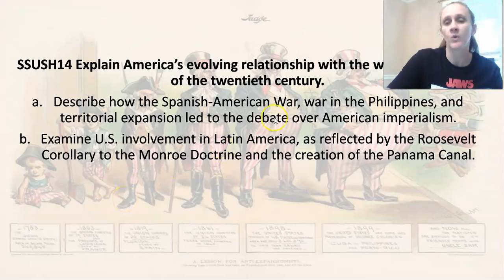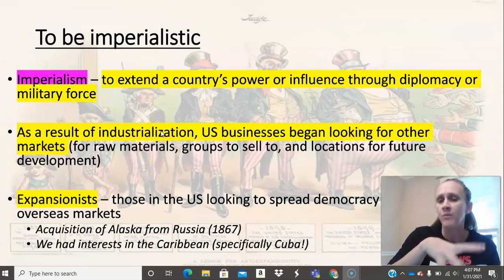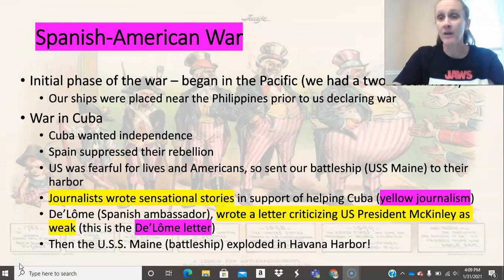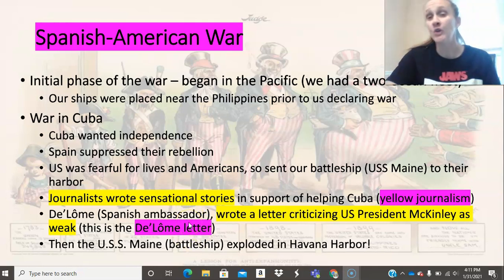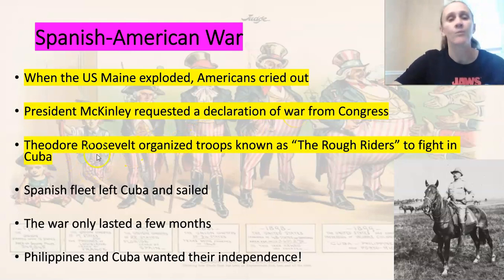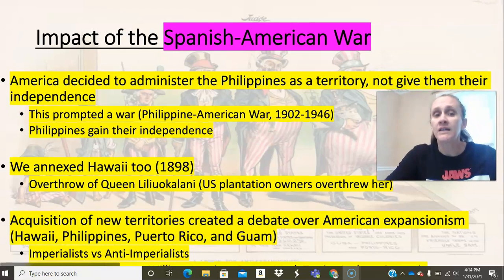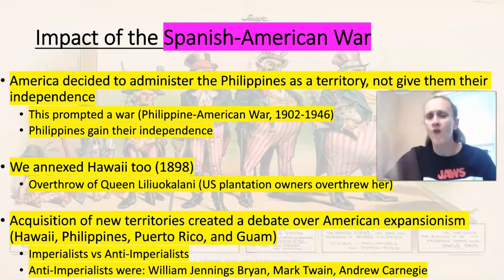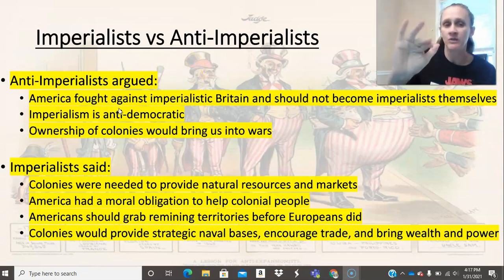USH 14a imperialism vs antiimperialism